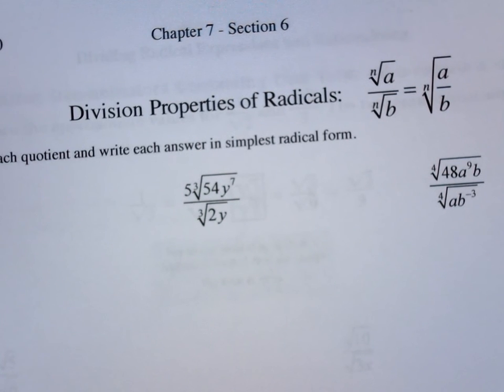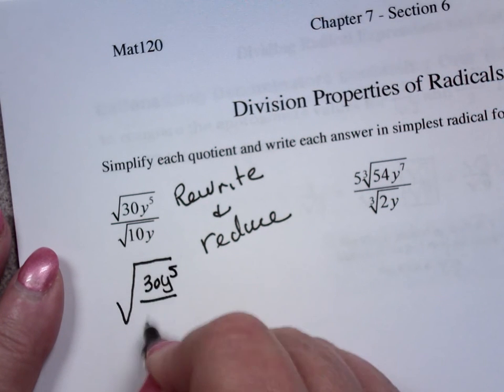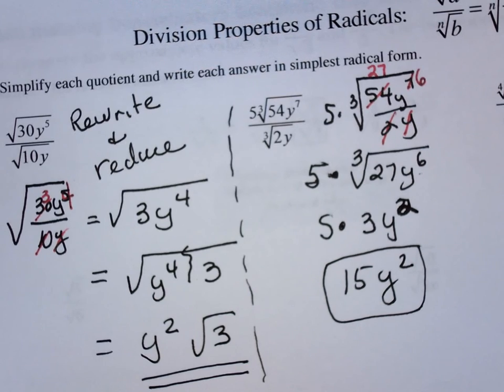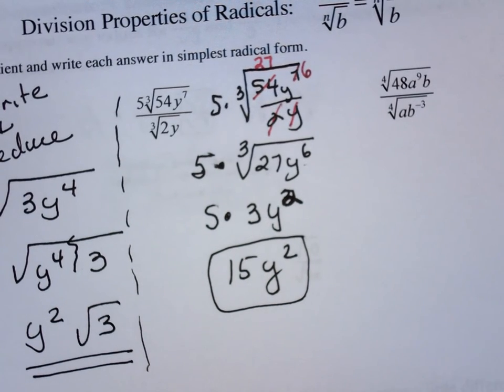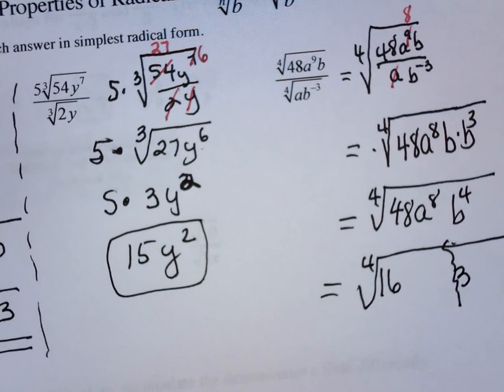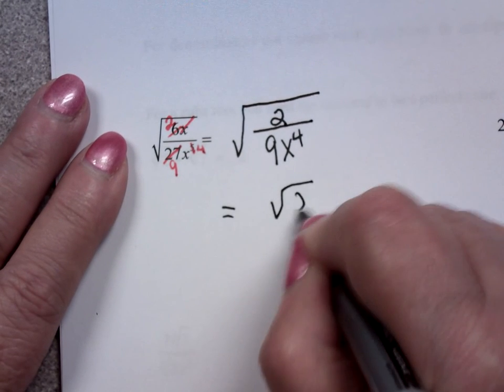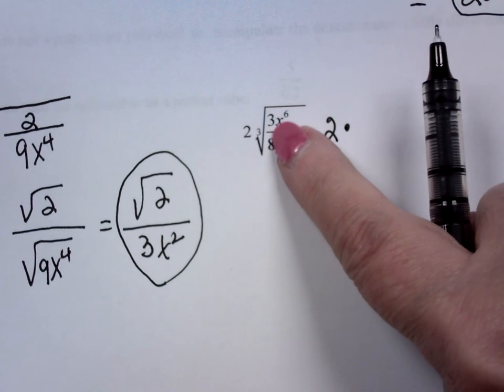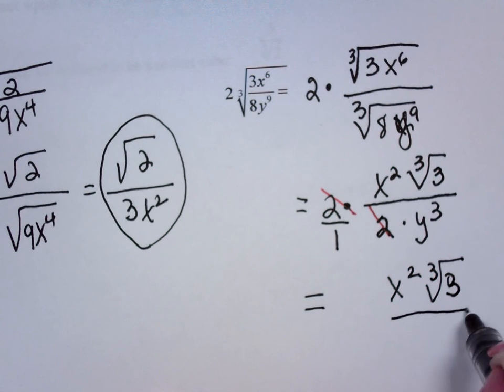120 7 6 page 24